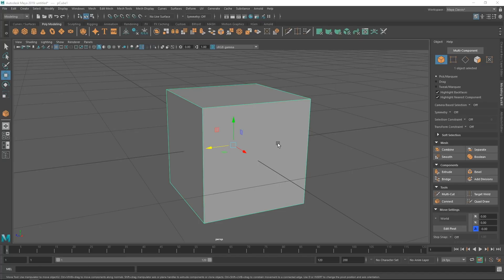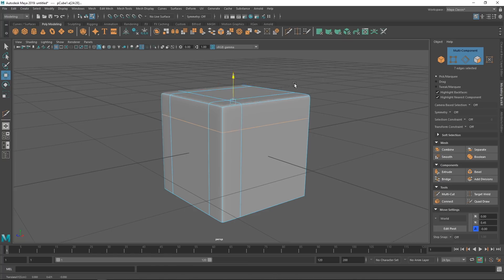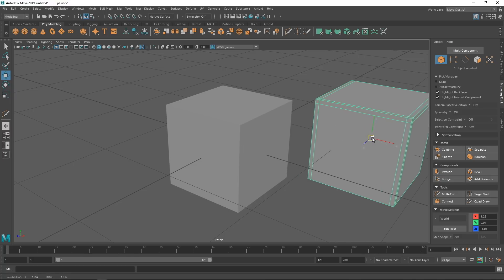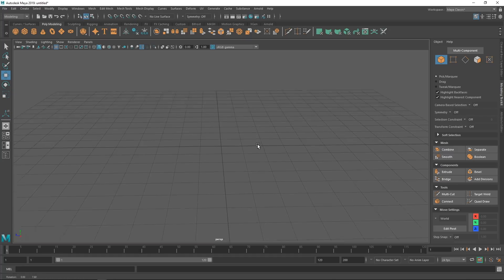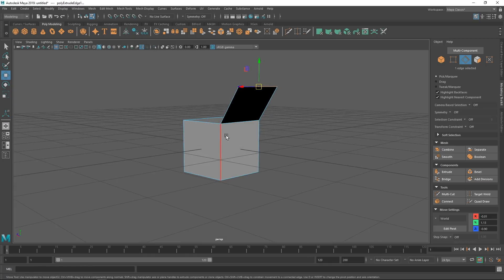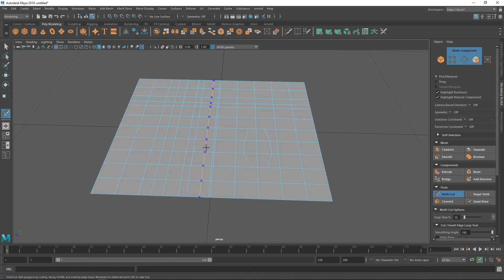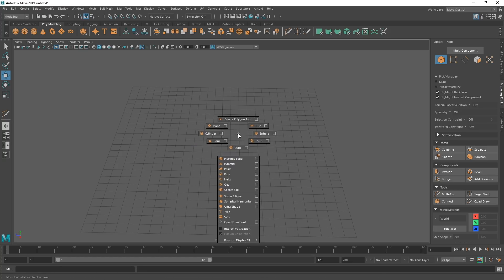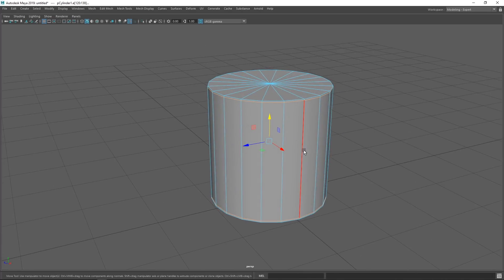Top 5 3D Modeling Tips for Beginners in Maya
In this 3D modeling video tutorial, we look into 5 tips you might not know about. Perfect for beginners!